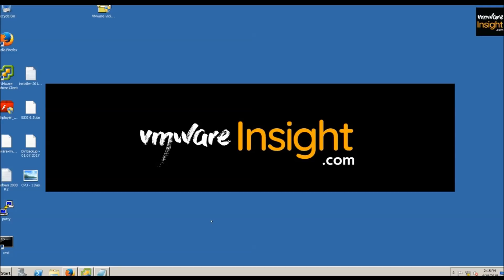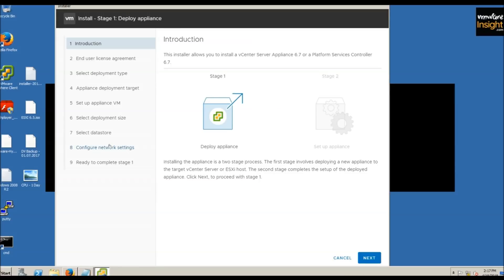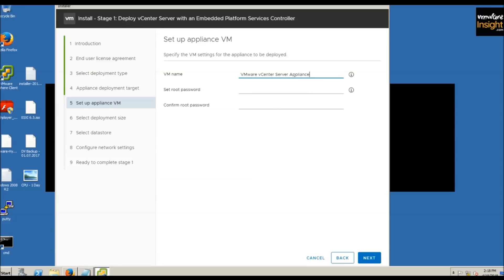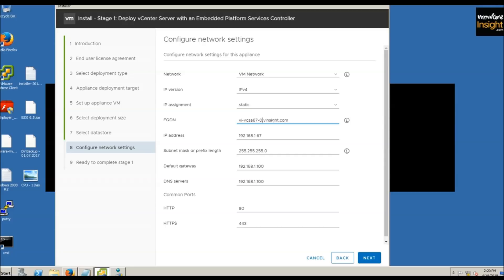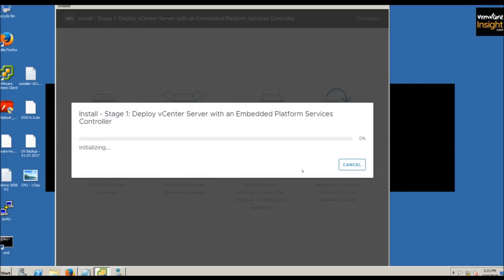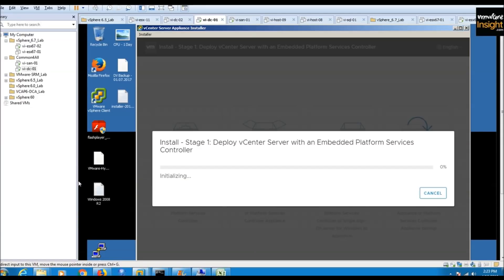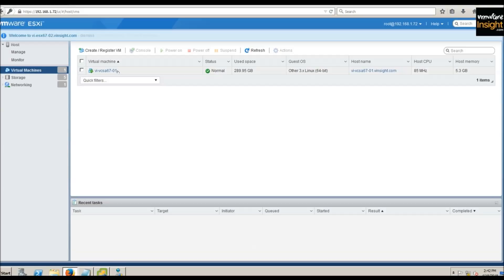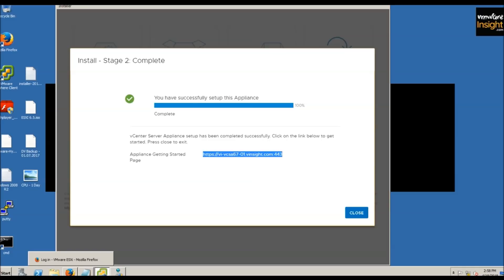vSphere 6.7 - How to Install vCenter Server Appliance 6.7 (VCSA)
Subscribe Connect to my social channels: Email Me - Twitter Facebook group LinkedIn VMTN VMware's vSphere 6.7 Learning Videos for Beginners vLog By - Pranay Jha I have covered below topics in this VCP 6.7 Modules.